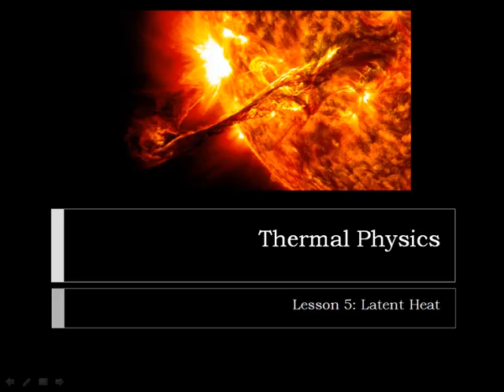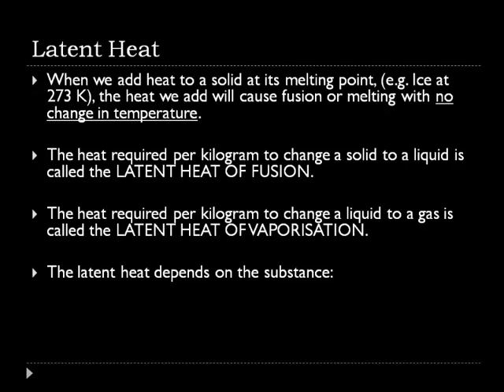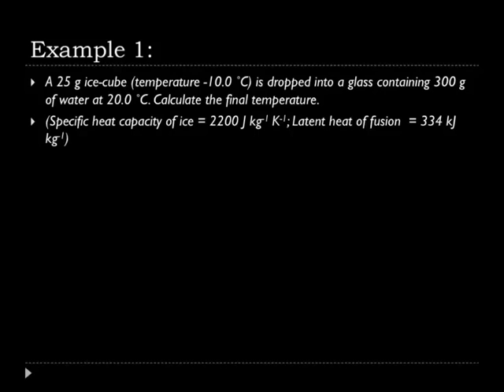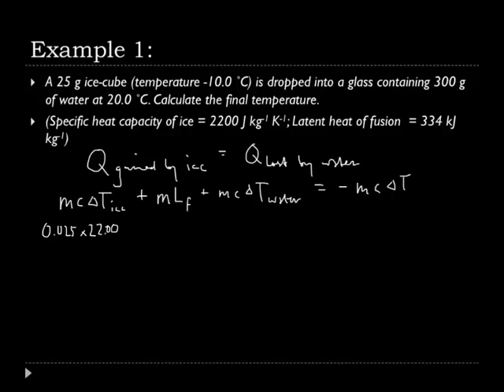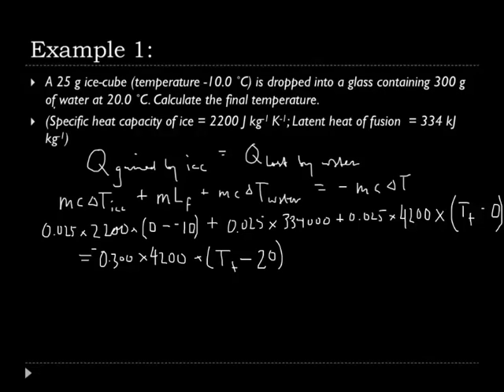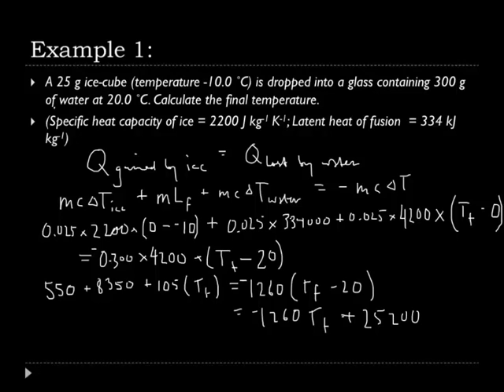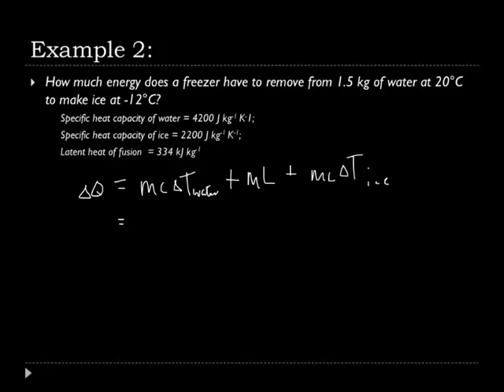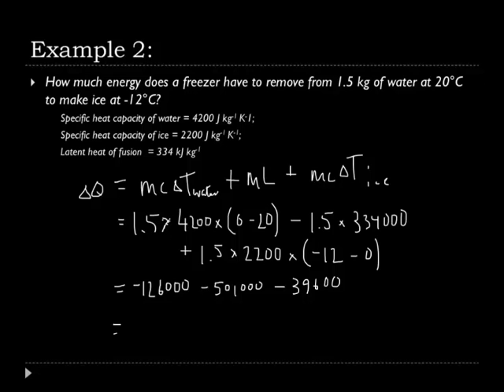Lesson 6 latent heat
THis video goes over the concept of latent heat, as well as solving a couple of worked examples.